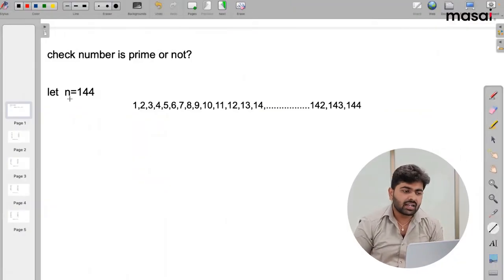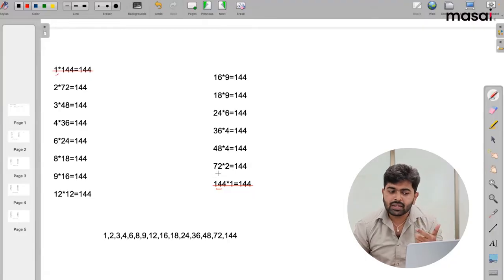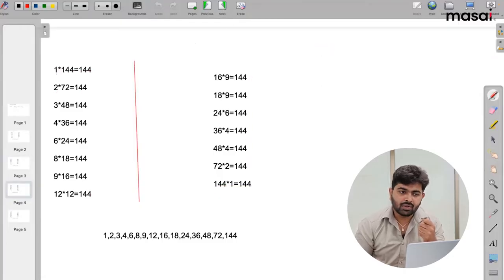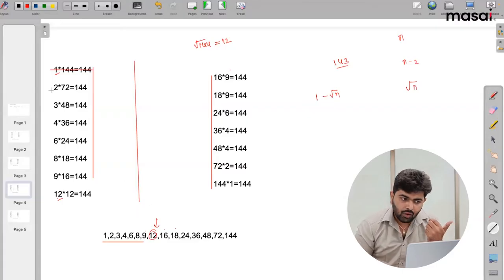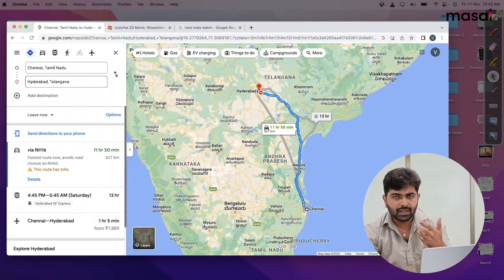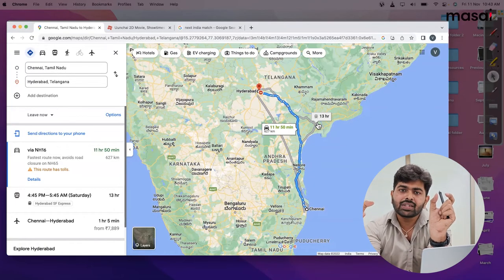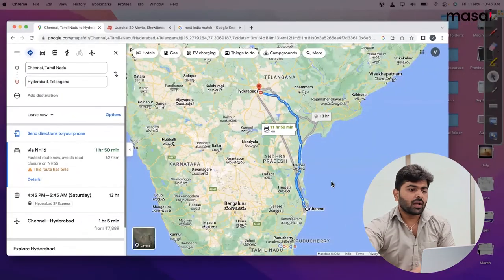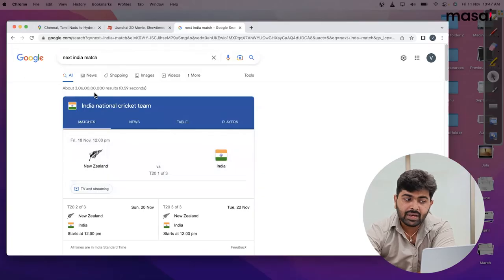Everything you Need to Know About Data Structures and Algorithms | Beginner's Guide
In this video Venugopal P, Senior Curriculum Engineer explains to us in simple words what is DSA and why it is important to learn DSA.

The data structure is a way how to organize data in the main memory. A data structure is a named location that can be used to store and organize data.

And, an algorithm is a collection of steps to solve a particular problem. Learning data structures and algorithms allow us to write efficient and optimized computer programs.

A data structure is a particular way of organizing data in a computer to be used effectively.

🕙 TIMESTAMPS 🕙

00:00 Introduction
00:13 Finding the given number is prime
05:52 What is Data Structure?
08:22 Why any coder should learn DSA?